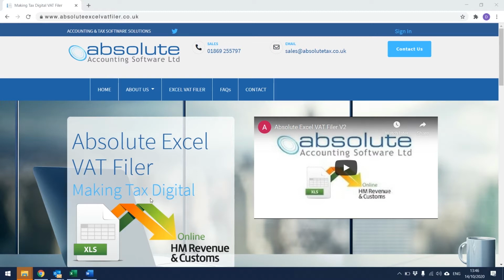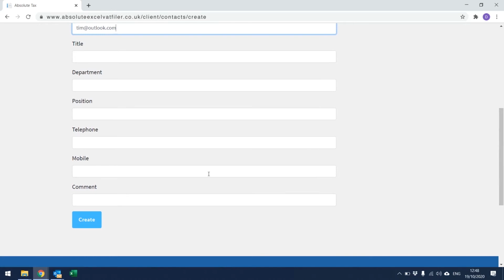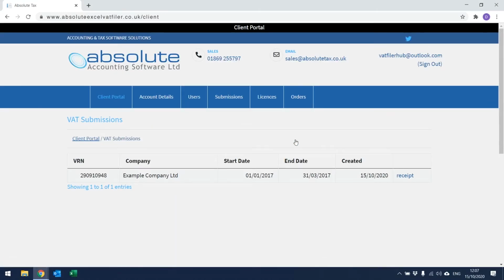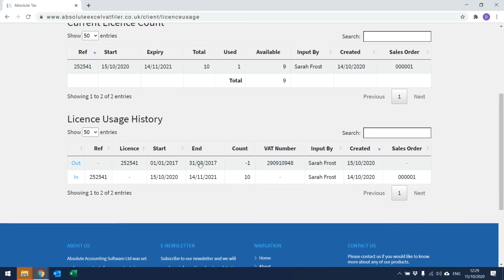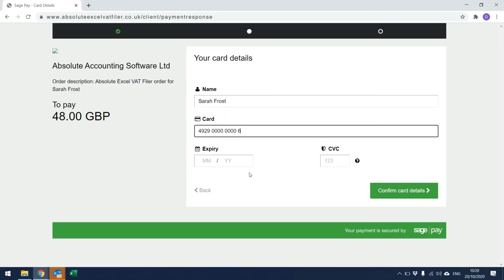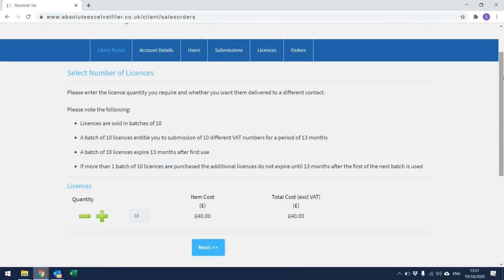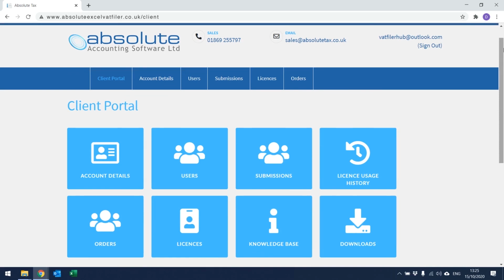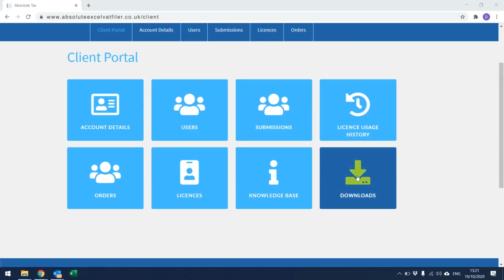Absolute Excel VAT Filer V3